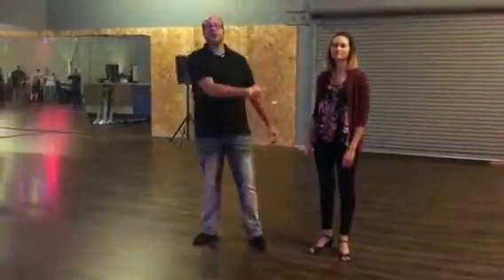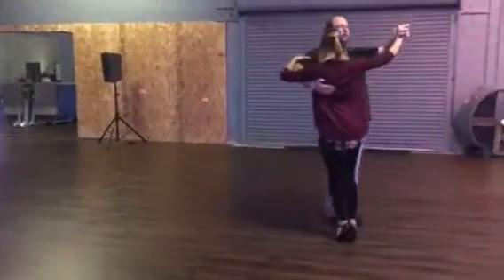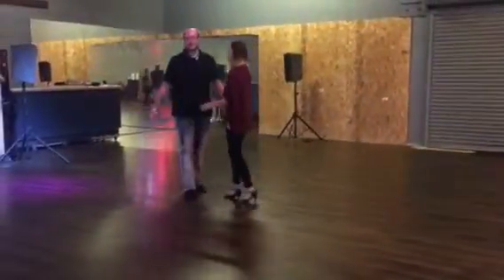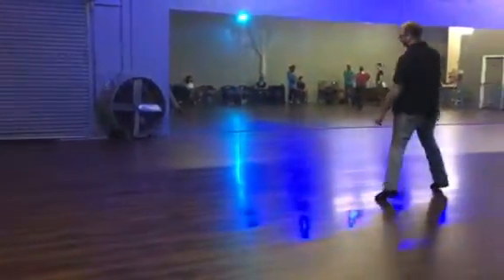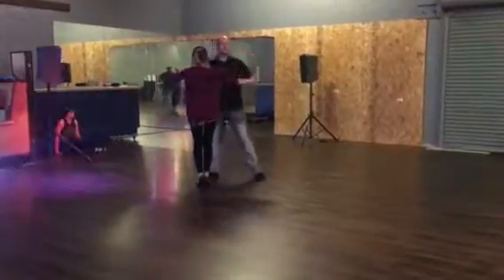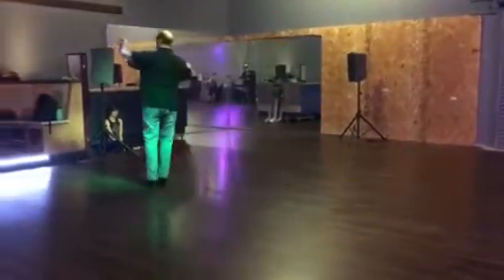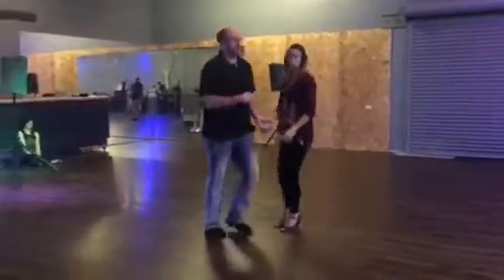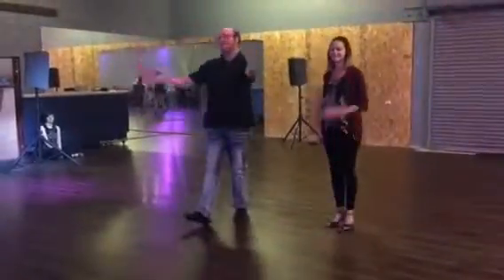Quickstep - Jon Taylor & Rachelle Irby- November 11, 2016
Basic. Spin turn.  Spin turn in corner.  Basic in corner.
Studio One Ballroom - 707 Wall St. - Chico, CA